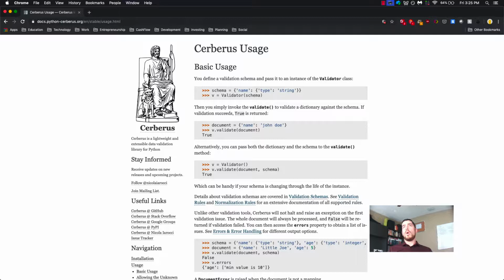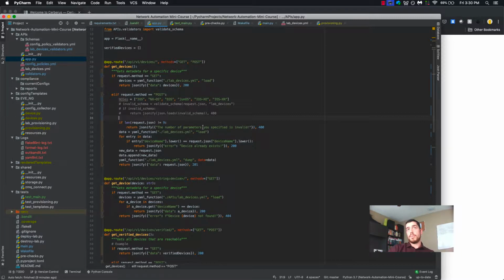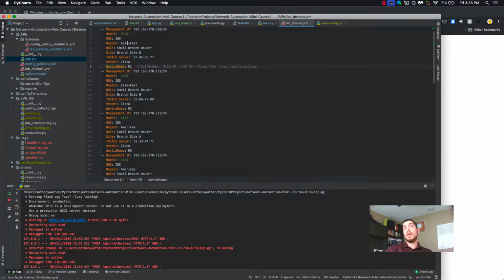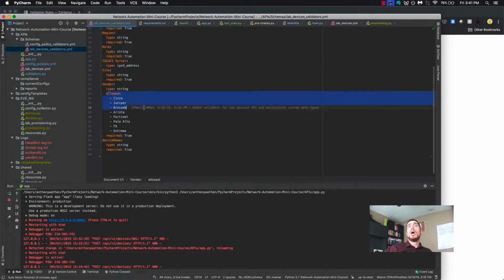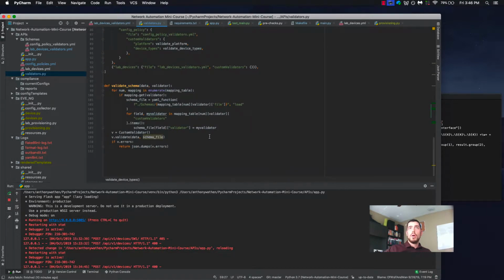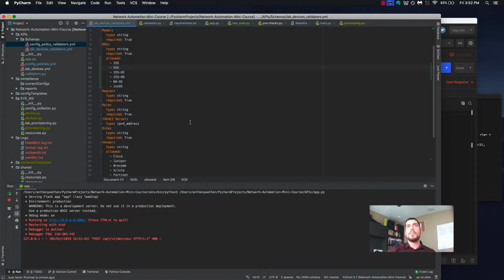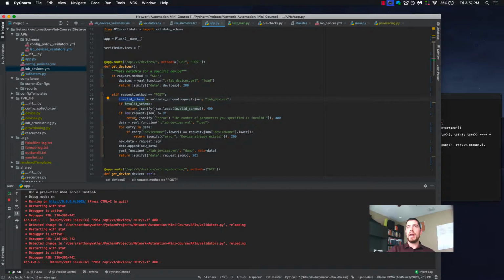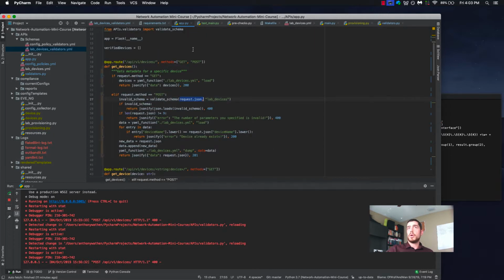Implementing Data Validation With Cerberus